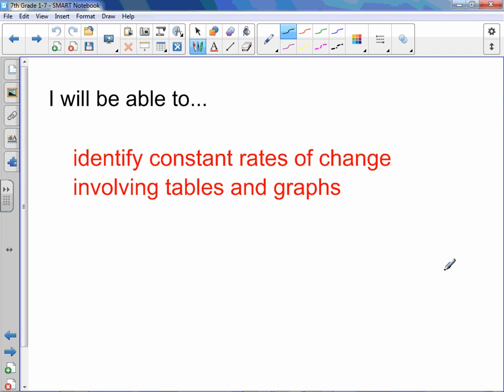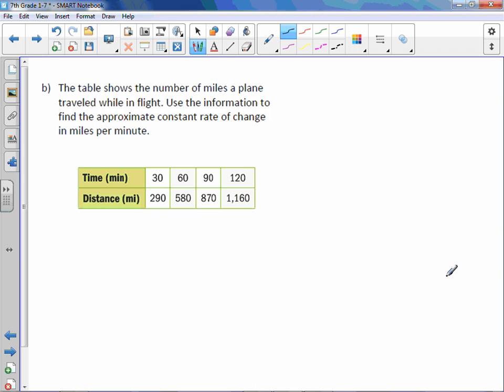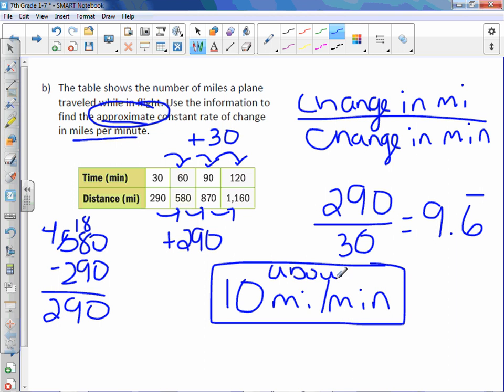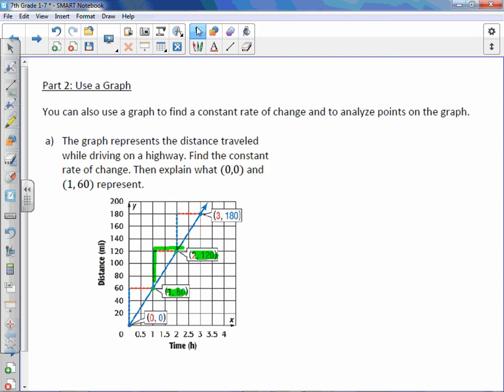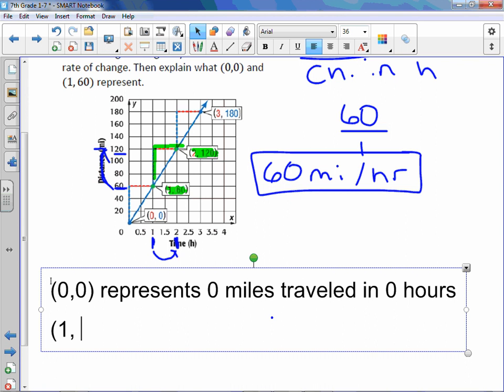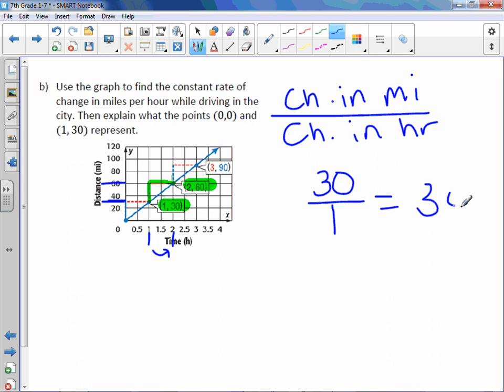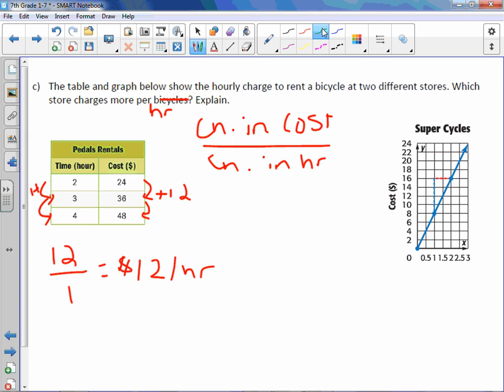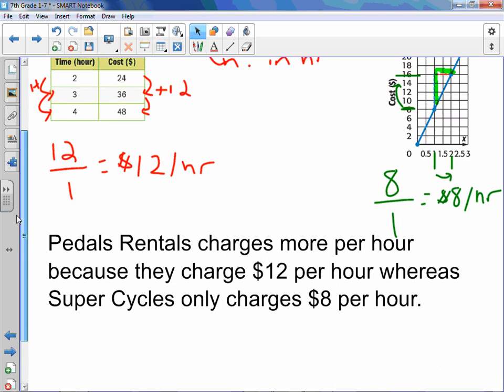7th Grade 1-7: Constant Rates of Change